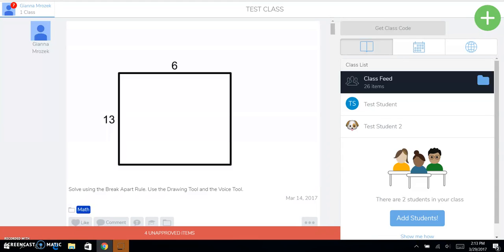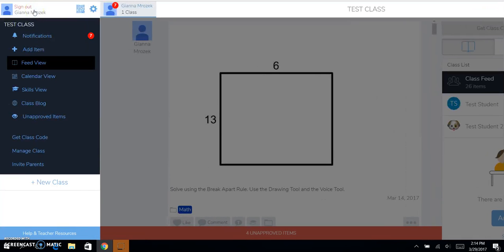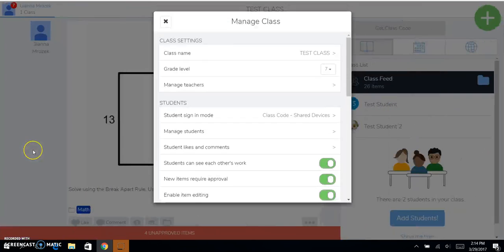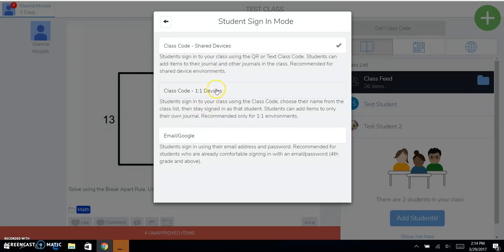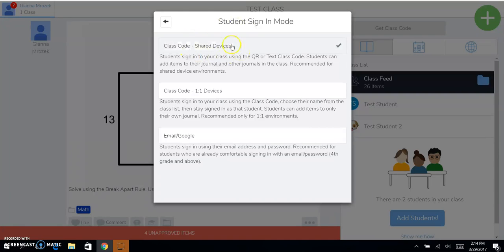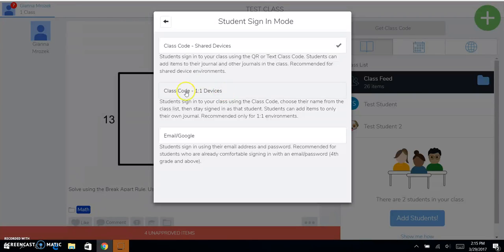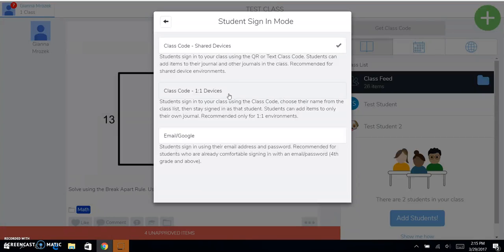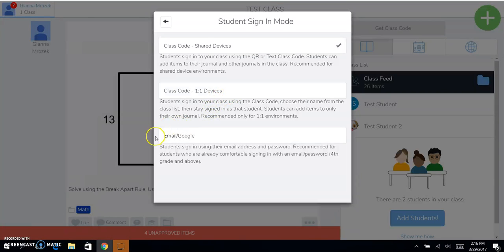Seesaw Sign in Options